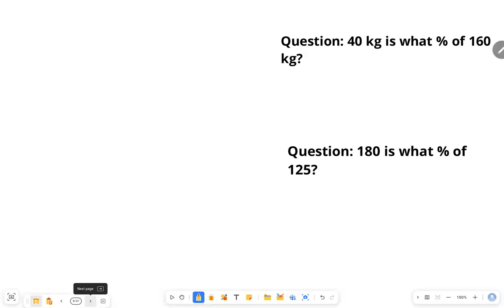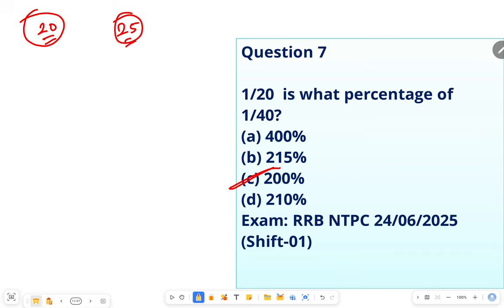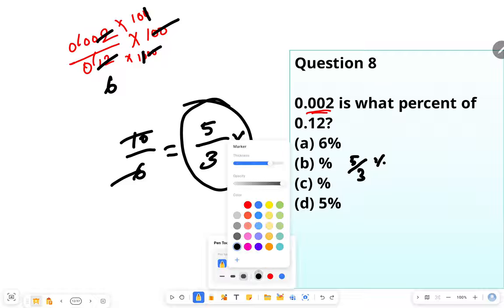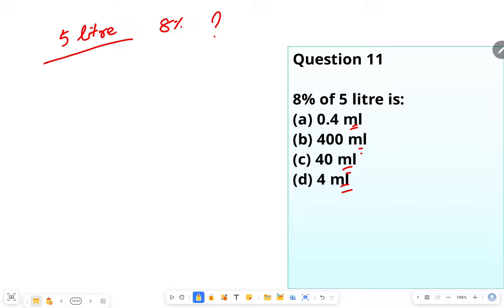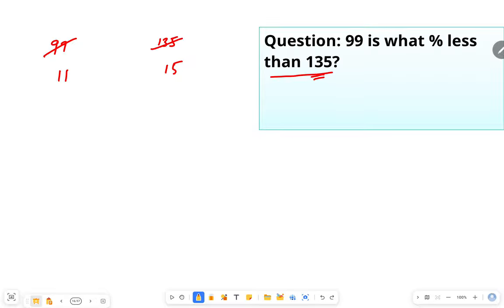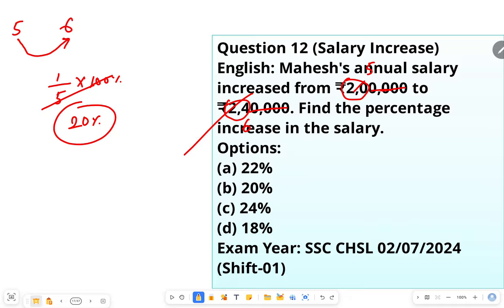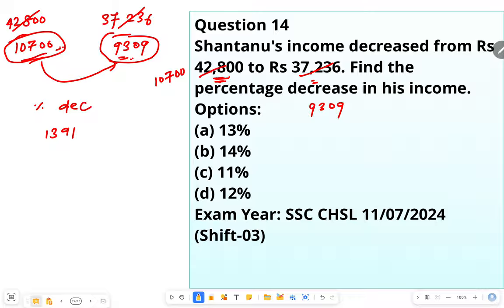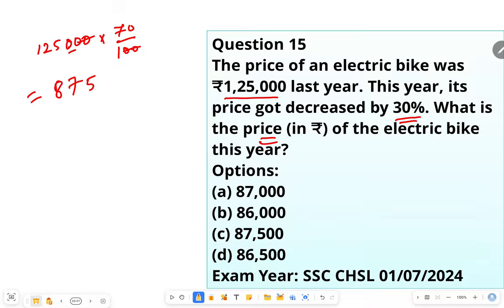Lec 2 Percentage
percentage for government all exams